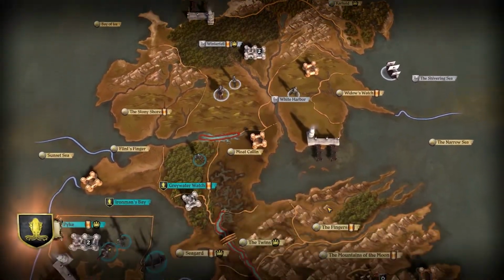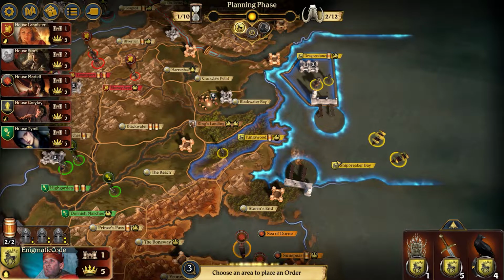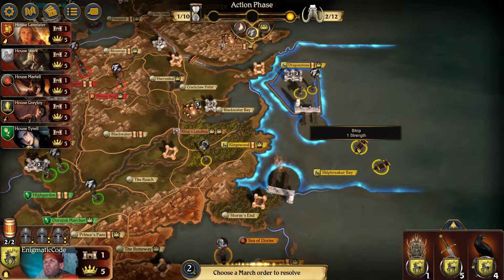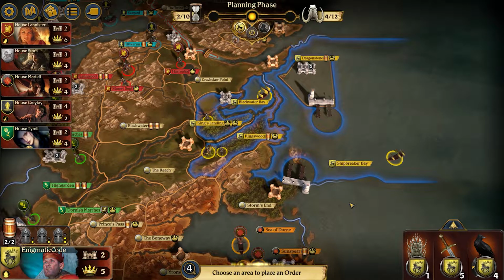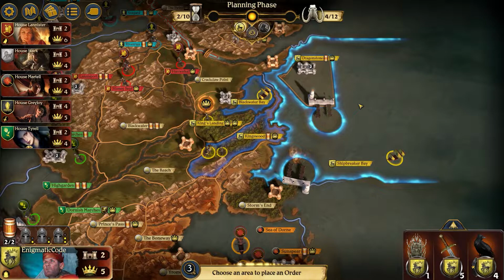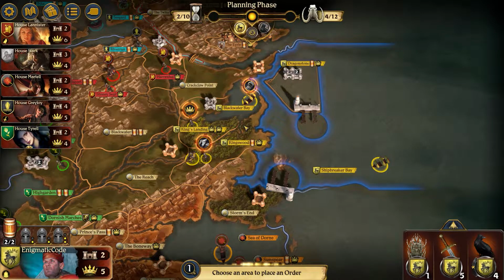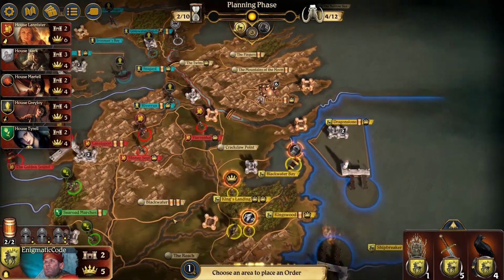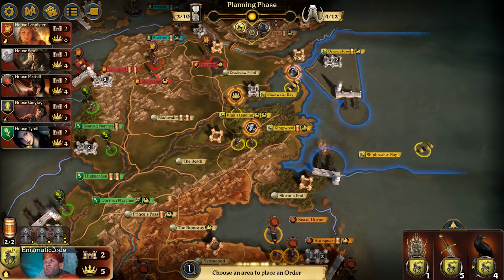Winning as House Baratheon - Game of Thrones: The Board Game Strategy Guide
Follow me as we discuss how to put Stannis The Mannis in his rightful place as ruler of the Iron Throne!  If you're interested in picking up the physical game, links are below.

► Game of Thrones: Board Game
► Mother of Dragons Expansion
► Feast of Crows Expansion
► Dance With Dragons Expansion
► Fantastic Playmat

Timestamps
► 0:00 Introduction
► 0:32 Early Game Planning - Round 1
► 1:28 Early Game Action - Round 1
► 2:33 Early Game Planning - Round 2
► 4:04 How to Win
► 5:40 How to Defend